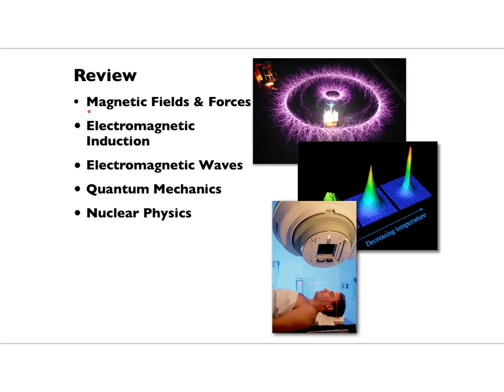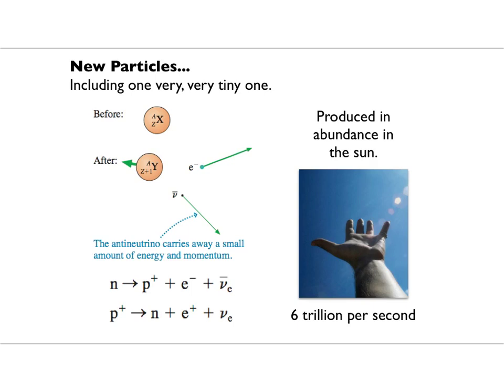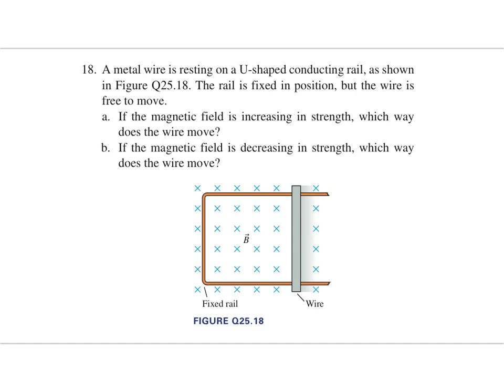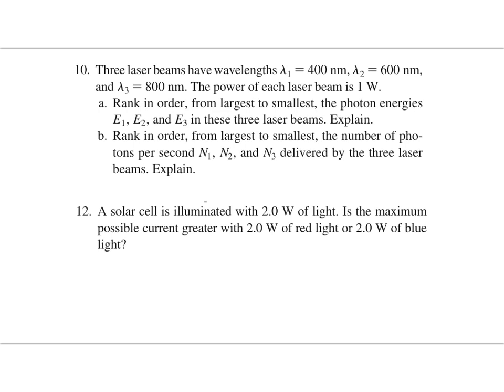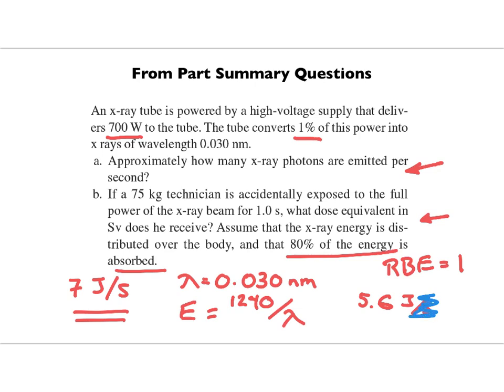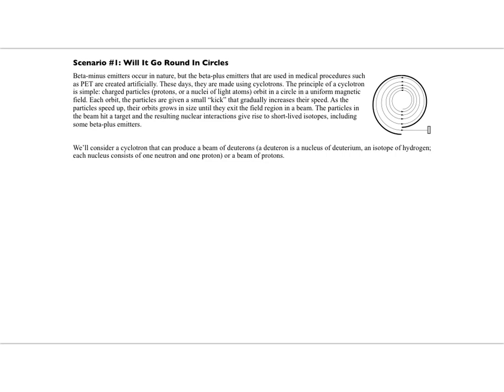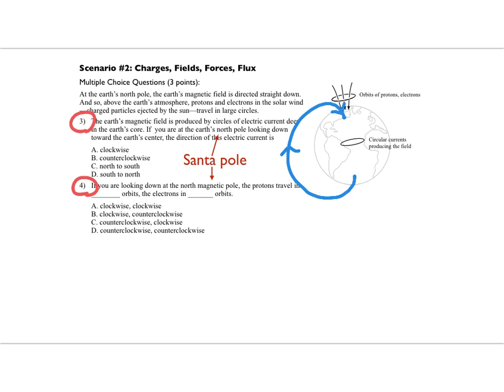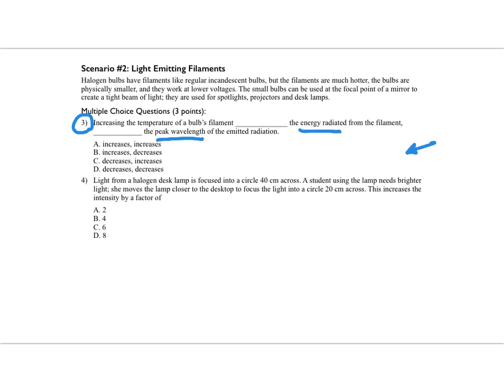Week 12, Day 2